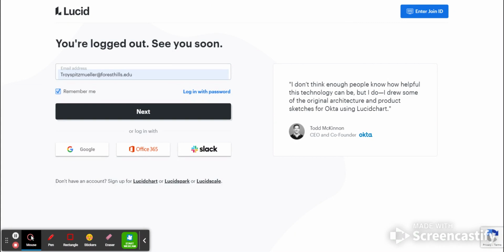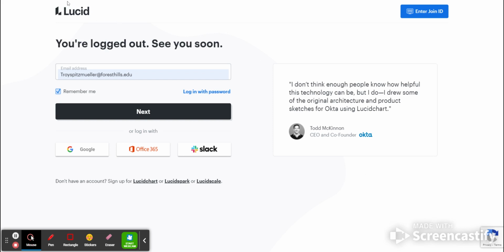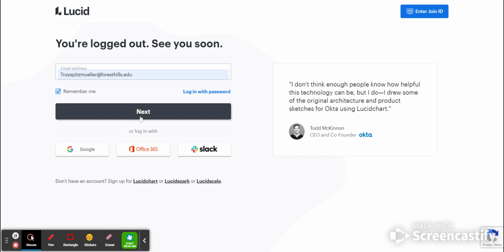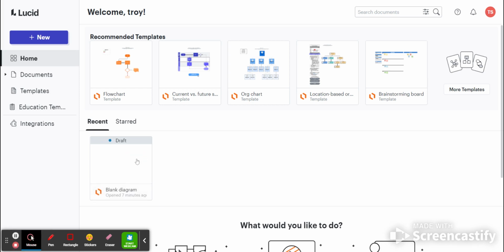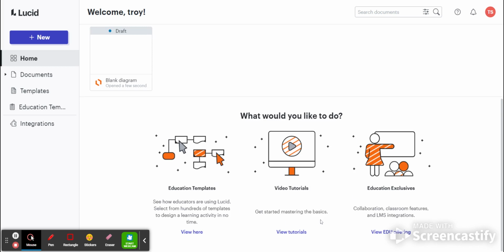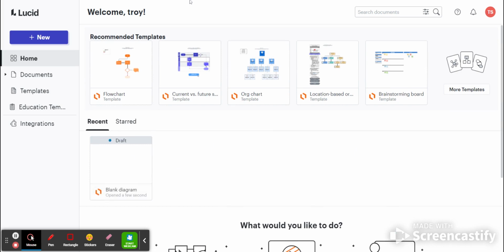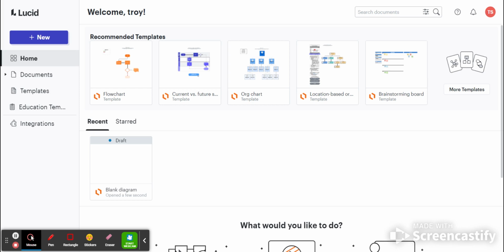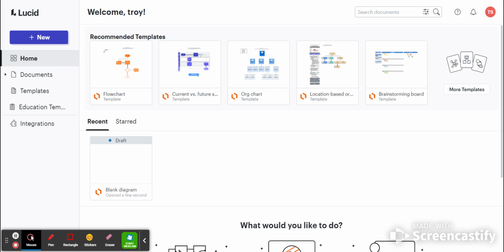LucidChart Quick Tutorial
A quick tutorial for LucidChart for educators